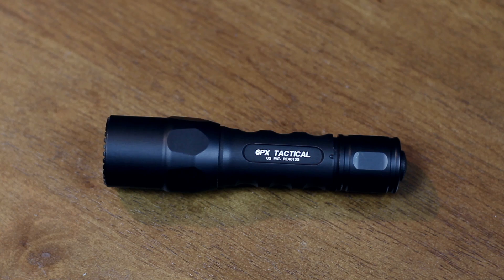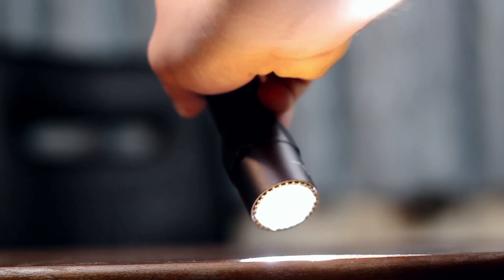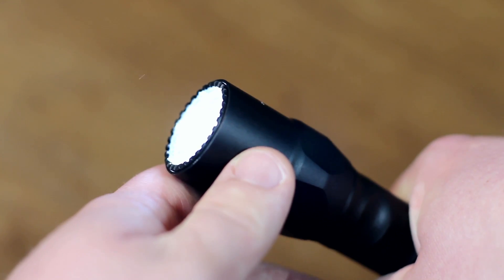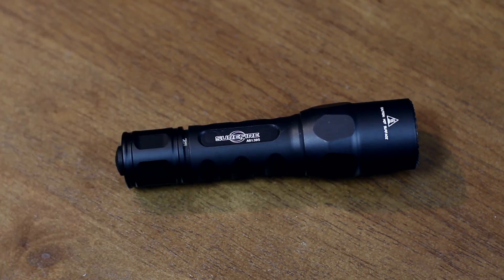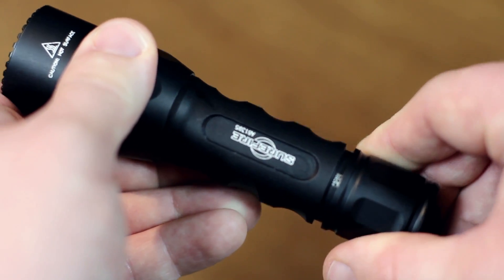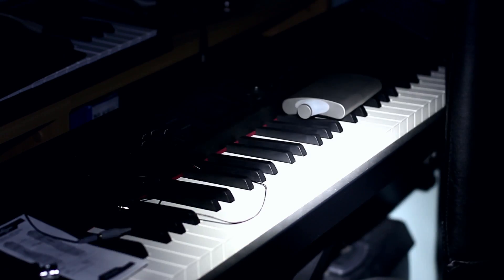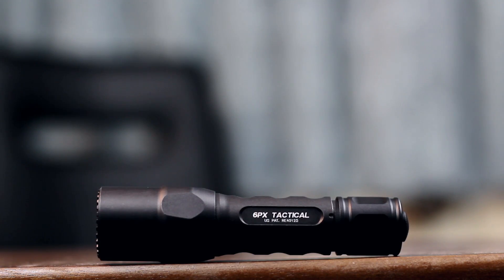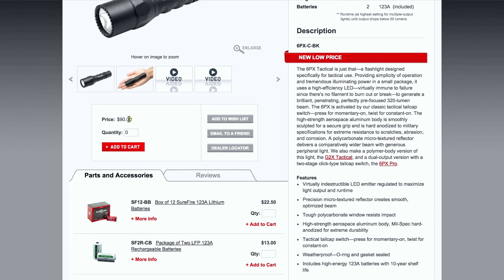Surefire 6PX Tactical Flashlight Quick Review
A quick review of the Surefire 6PX Tactical Flashlight. The 6PX Tactical is a torch with a brightness of 200 lumens. It's powered with 2 size 123A lithium batteries. Its small size and bright light make it a great gadget to keep in your coat pocket.